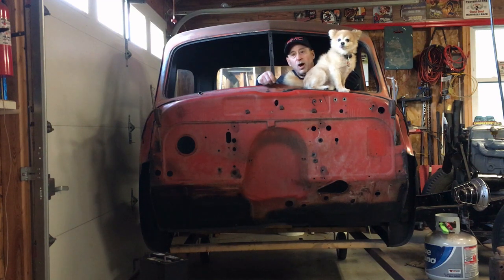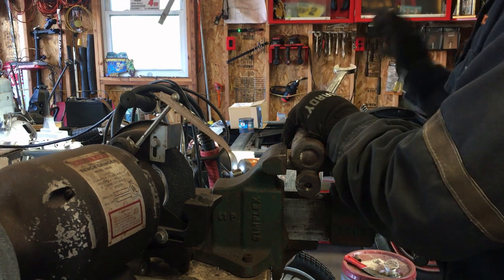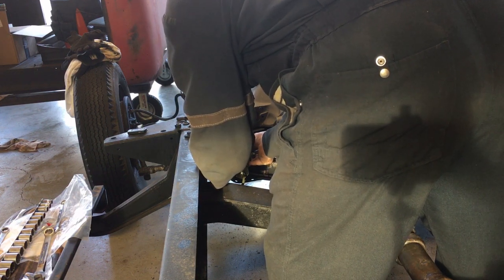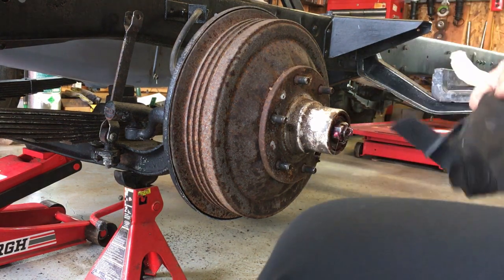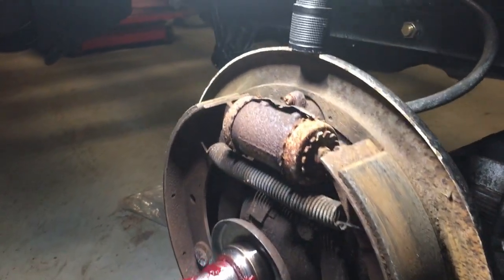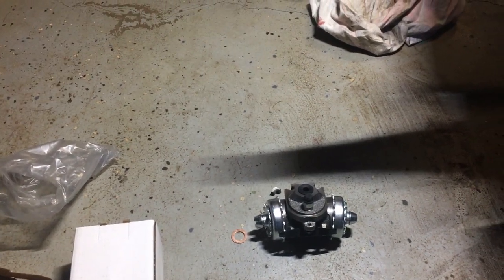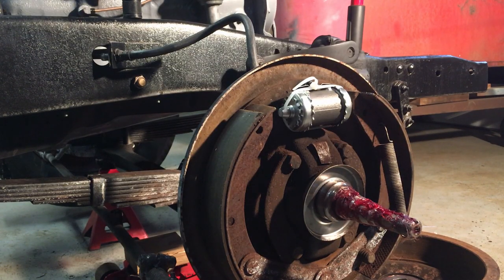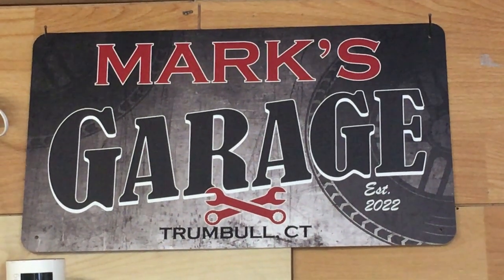1947 GMC Master Cylinder & Brake Cylinder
Parts have arrived. However, not without issues.